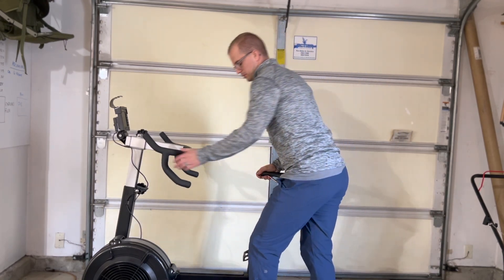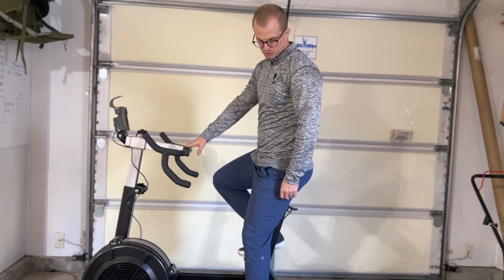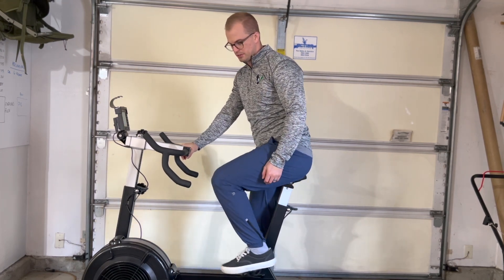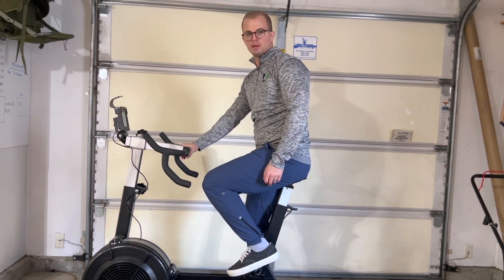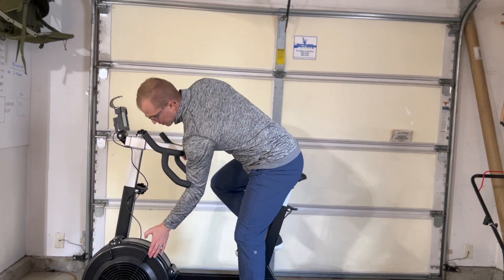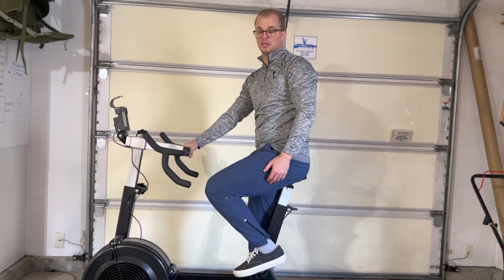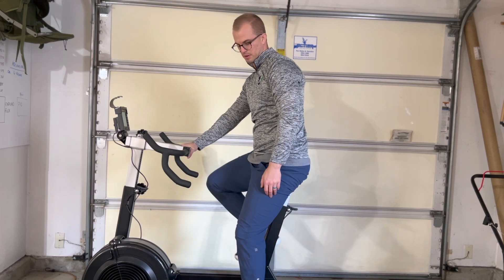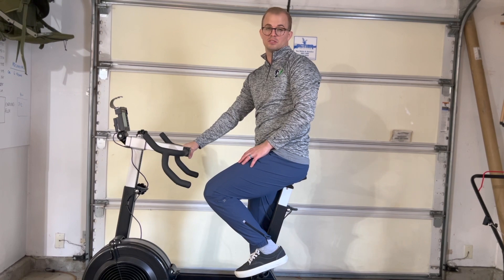Biking for Knee Pain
Biking for knee pain home plan instruction video for Zona PT patients.